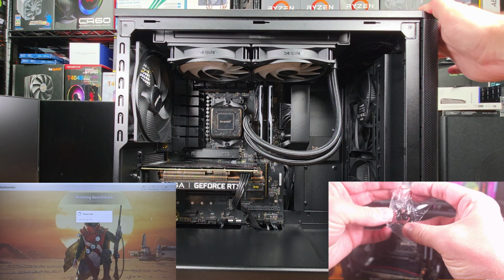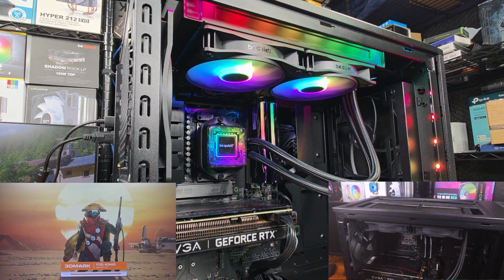The be quiet! Pure Loop 3 LX 240mm Watercooler - Perfect For Ryzen 9600x!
be quiet! Pure Loop 3 LX 240mm AIO

Today we're taking a look at the be quiet pure loop 3 all in one water-cooler. I have the 240mm model here and I'll be setting it up and testing it's cooling performance on my Ryzen 9600X rig. The 9600X is a 6 core CPU that you could air cool but I wanted to put an AIO in this rig to help maximize the single and multi core clock speeds. The 240mm AIO is perfect for this CPU, plenty of cooling capacity for the 9600x 6 core 12 thread CPU and this should handle my Ryzen 9700X 8 core 16 thread clCPU well too. The Pure loop 3 series comes in 240, 280, and 360mil rad sizes so you can scale up. The Pure loop 3 coolers are coming with Pure Wings 3 120mm PWM high speed fans to keep the fluid cool. These fans are the high speed variant, they spin up to 2100rpm max with up to about 60cfm at a static pressure of 2.41.

Gaming PC Builds:

AMD Ryzen 9000 Gaming Rig:
AMD Ryzen 9700X
Gigabyte X870E Aorus Elite
KingBank SolarBlade 64GB DDR5-6000 Memory kit
be quiet Dark Rock 5 Pro
RTX 4070
be quiet! Light Base 900 DX (white)
be quiet! Straight Power 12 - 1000w PSU
Samsung 990 Pro 2TB SSD
Fanxiang S690Q 1TB
Everest MAX Mechanical Gaming Keyboard

Intel Build:
be quiet! Pure Loop 2 FX 280mm AIO
MSI Z790-A WiFi
64GB G.Skill DDR5-6400CL32
RTX 4070
be quiet! Straight Power 12 1000watt